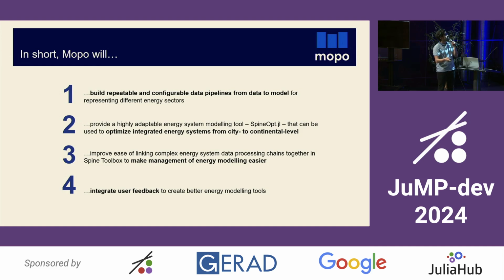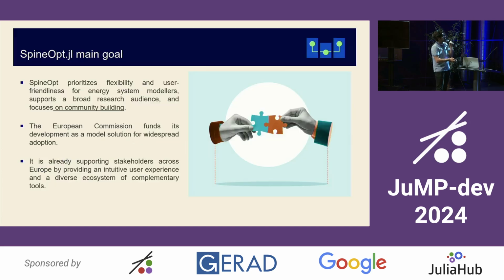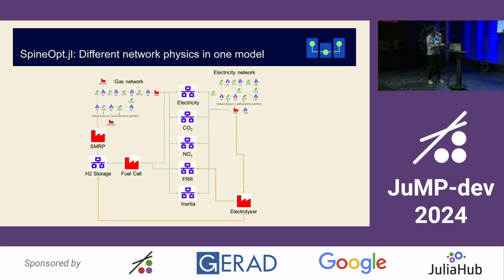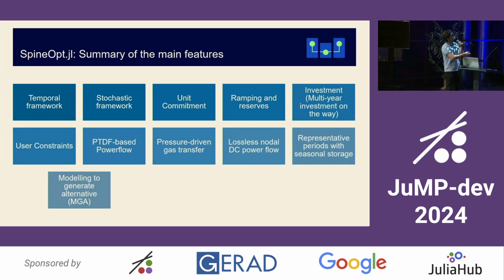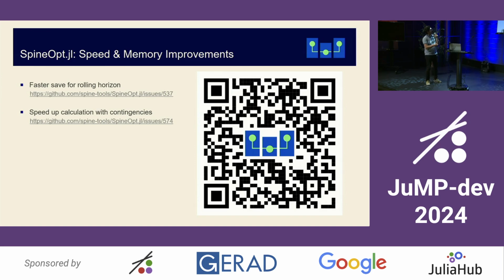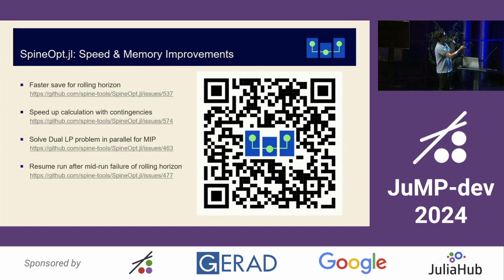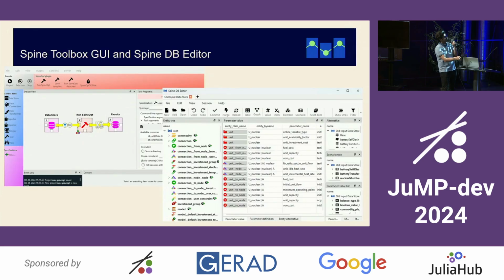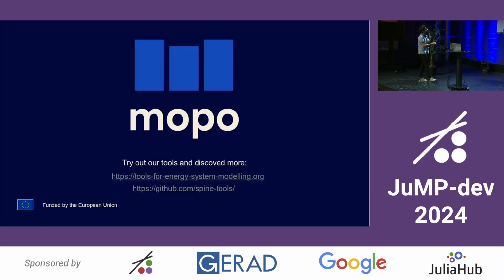SpineOpt.jl: A highly adaptable modelling framework for multi-energy systems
"The move towards more sustainable energy systems has brought about new requirements for energy system models. Challenges that need to be addressed include the representation of more uncertainties, the inclusion of short-term detail in long-term planning models, and the ability to integrate different energy sectors. Additionally, dealing with increased model complexities is another challenge.
To tackle these challenges, SpineOpt.jl has been developed. It is a flexible, open-source energy system modelling framework that uses Julia/JuMP to perform operational and planning studies. It comes with a wide range of novel tools and functionalities that allow for the implementation of highly diverse case studies.
SpineOpt's key features include a generic data structure, flexible temporal and spatial structures, a comprehensive representation of uncertainties, and model decomposition capabilities to reduce computational complexity. These features make it possible to perform planning studies with short-term detail and to integrate different energy sectors. Several publicly available applications demonstrate SpineOpt's capabilities."